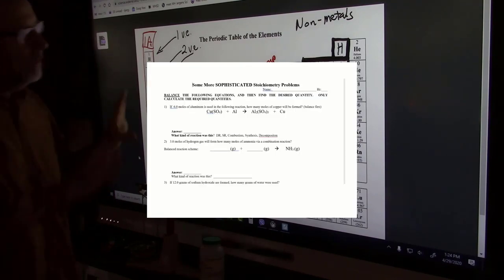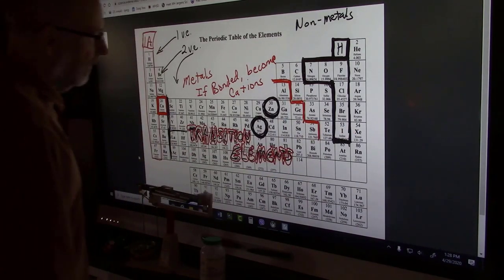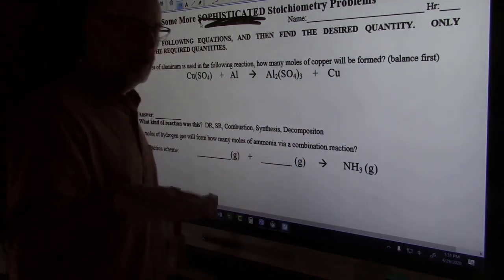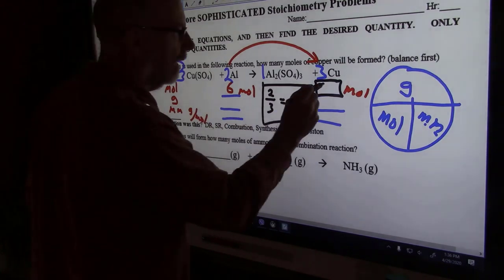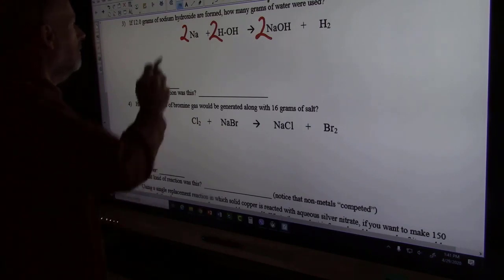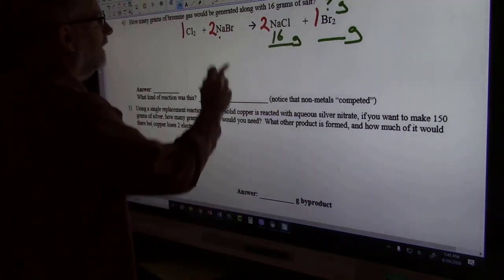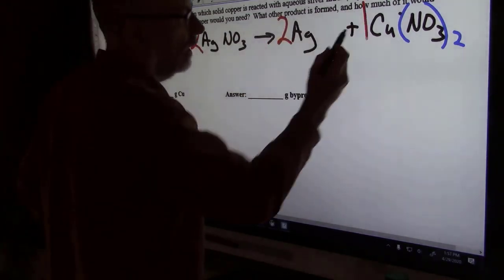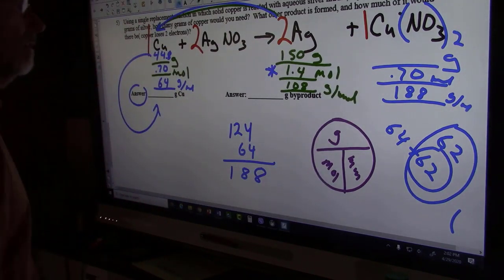sophisticated stoichiometry page 1 only